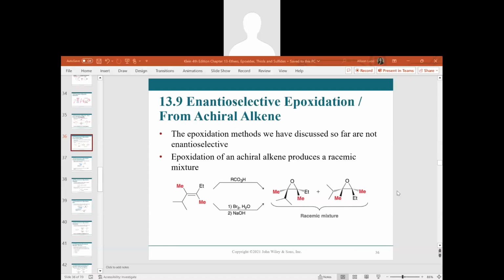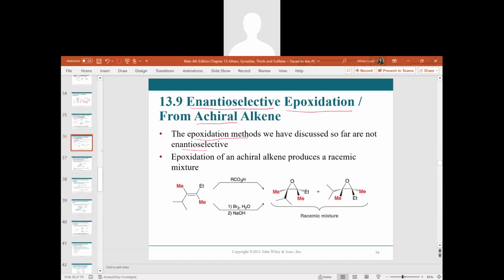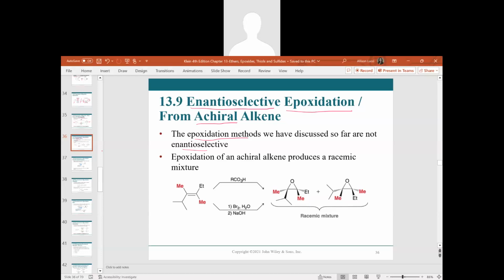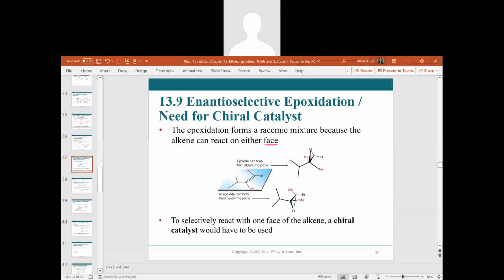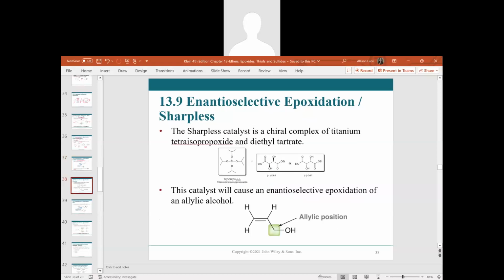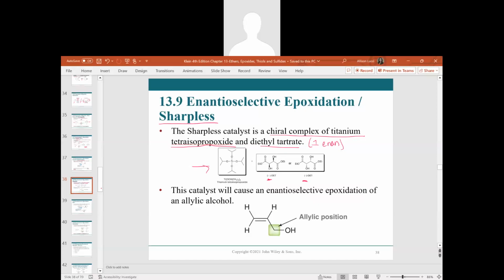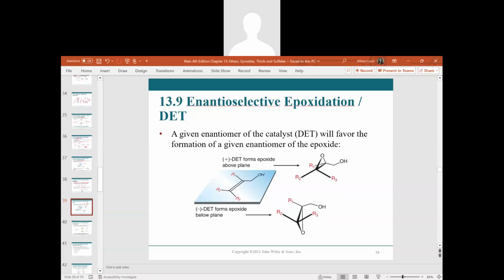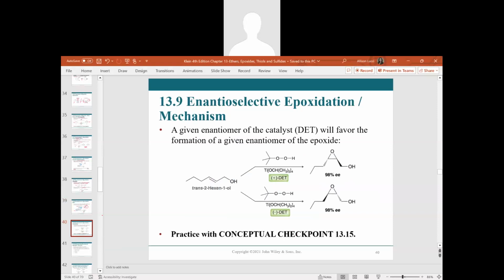Klein Chapter 13 section 9 Enantioselective Epoxidation